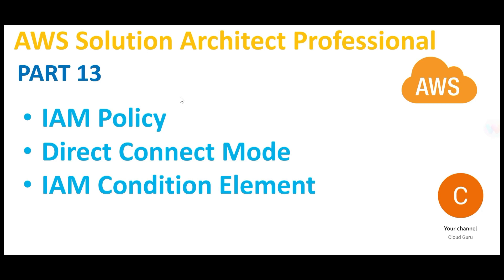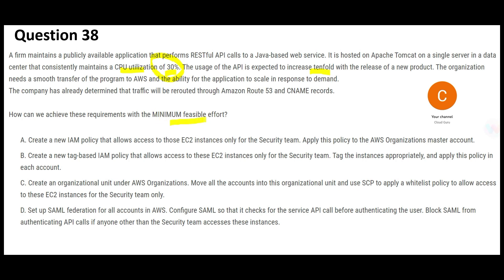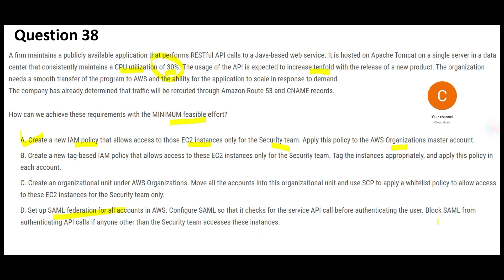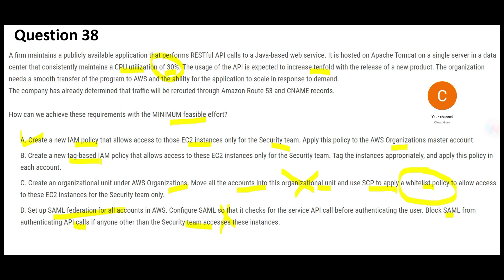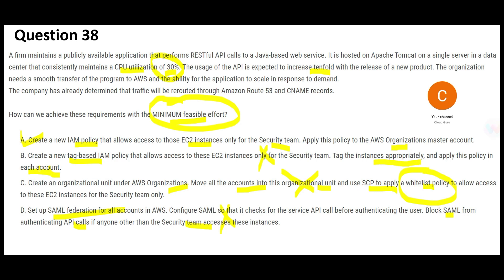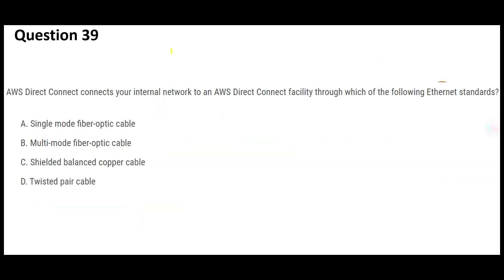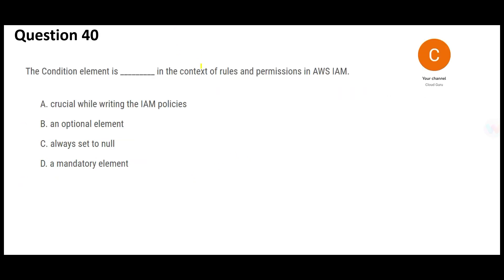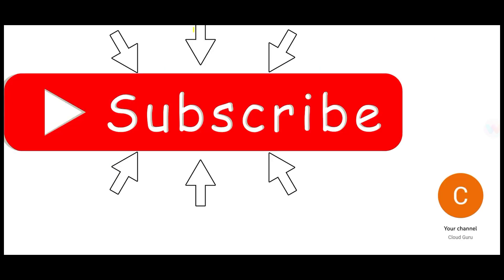PART 13 - AWS Solution Architect Professional